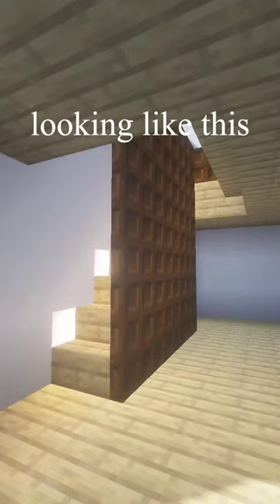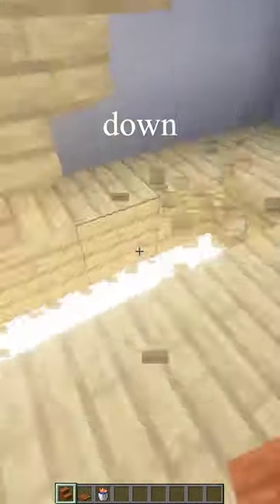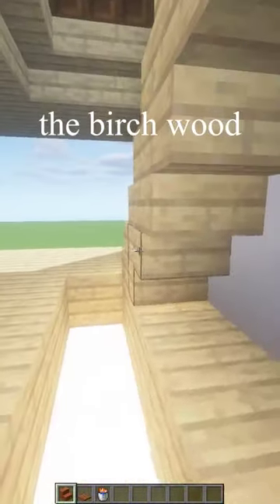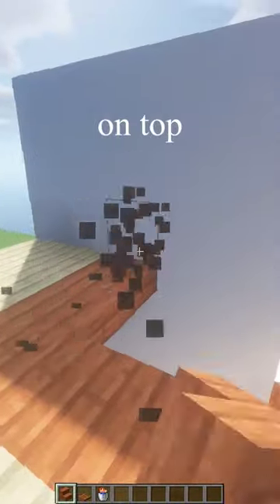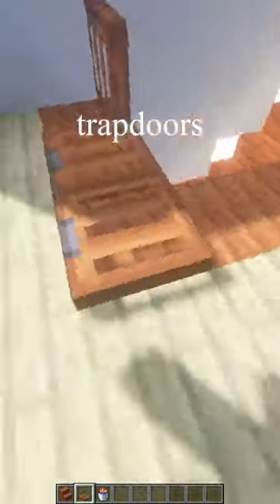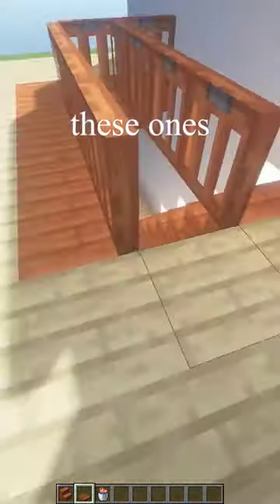this is the best minecraft wood type...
SpaceAntiquity does another Minecraft challenge, a Minecraft, But challenge, but not Minecraft, But You Can't Touch Grass, Minecraft But You Can't Touch The Color Blue, Minecraft, But You Can't Touch Sand, Minecraft But You Can't Touch The Color Green, or any of his other Minecraft 1.19 challenges in 2023!

Today Spaceantiquity plays not Minecraft, But Water Rises or Minecraft, But Lava Rises, Minecraft 100 Days, or any other Minecraft but challenge like that, but Minecraft short from SpaceAntiquity! It was HILARIOUS.

This Minecraft but challenge makes the funniest Minecraft videos without any funny Minecraft mods Somehow this is the NEW funniest Minecraft video / tiktok  /short ever! Instead of any other Minecraft challenge in Minecraft 1.16.5, this is a Minecraft video in Minecraft 1.19 in 2023!

The goal was to try to inform / speed run / speed runner of Minecraft against a killer / assassin but it is me, Spaceantiquity from twitch / tiktok / twitter, playing Minecraft Java 1.18.2 and not Minecraft Bedrock.

ahaha)